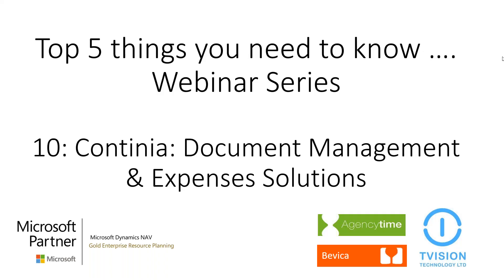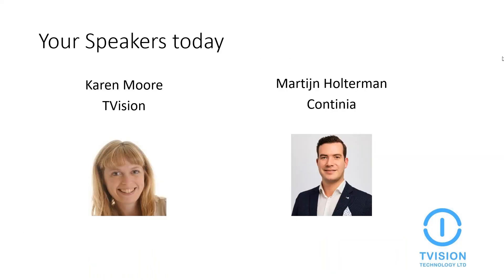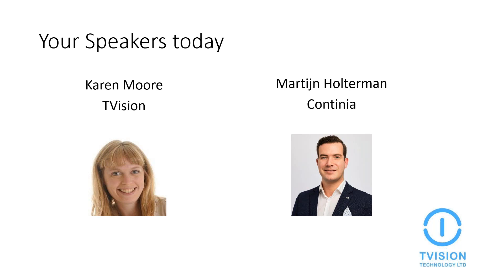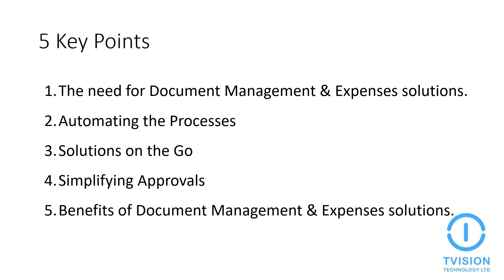Continia Document & Expense Management Solutions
Learn more about advanced document capture and expense management from our Partner Continia, compatible with Microsoft Dynamics NAV and Business Central.